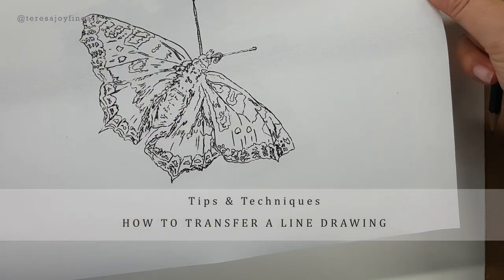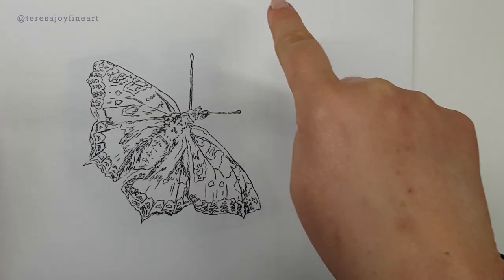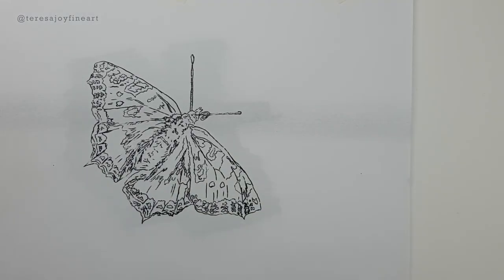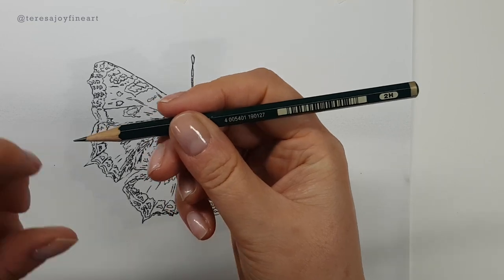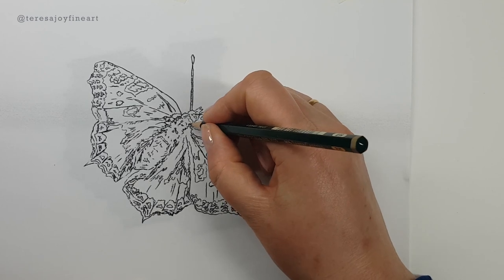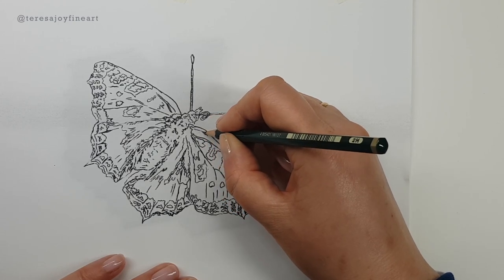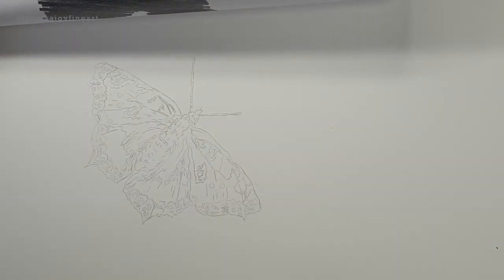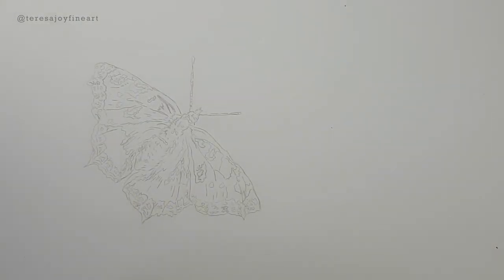Cheap and Easy Way to Trace a Line Drawing onto your Art Paper - Beginner Friendly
In this tutorial I'll show you a very quick, easy and cheap way to get the outline of your drawing onto your paper ready for colouring or painting.

If freehand drawing or using the grid method is not for you, this simple method of getting your drawing onto your paper ready to add your coloured pencils, pastels or paints will be exactly what you need!

The video is an excerpt from a full length, real time tutorial where I draw the butterfly from start to finish with coloured pencils on Watercolour Paper.

It's a great help to my channel and will let me know you want to see more tutorials! :)

If you want to see more of my work you can find me at: